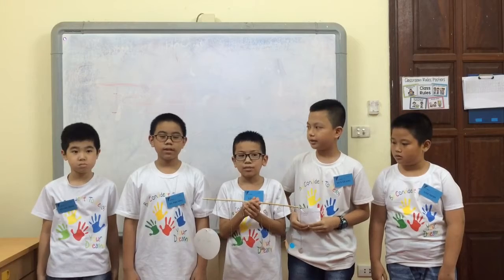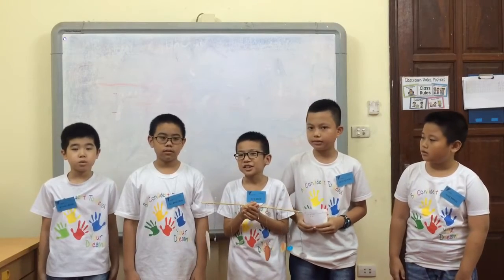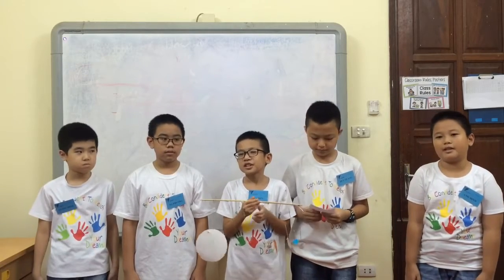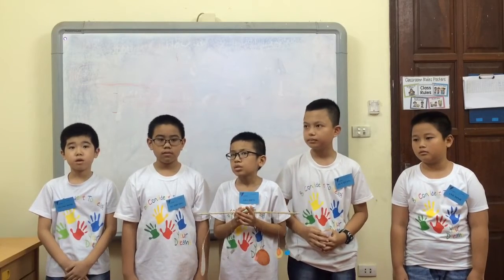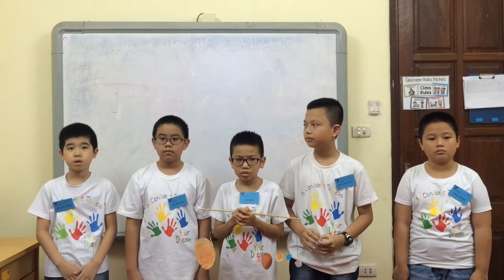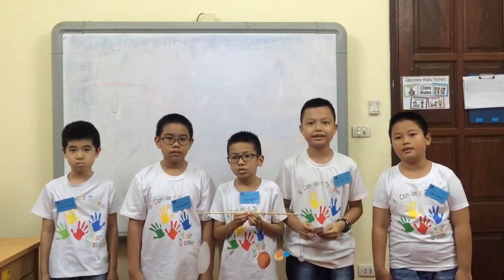CEC KMT Summer Camp 2016- Presentation 1-Team 1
Class 10-13 yrs old